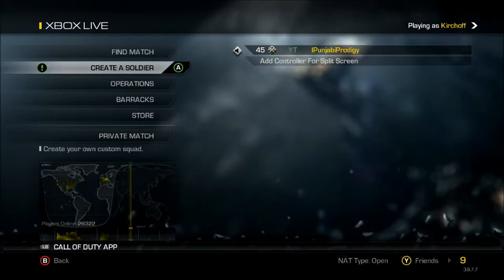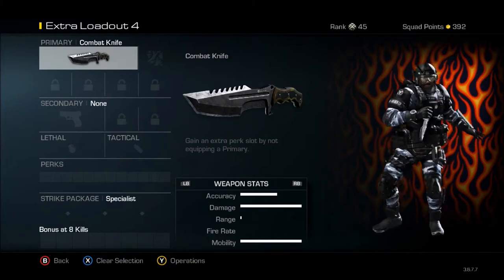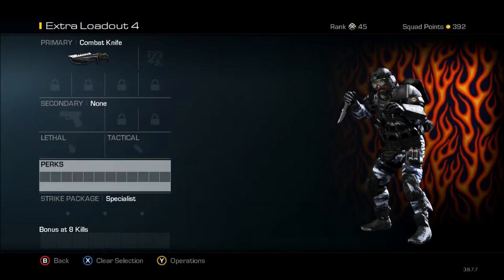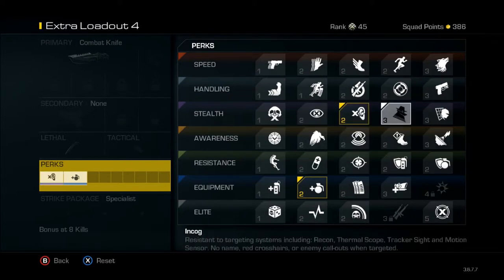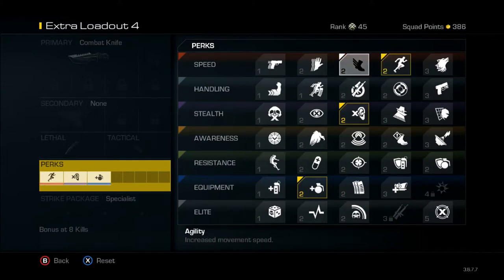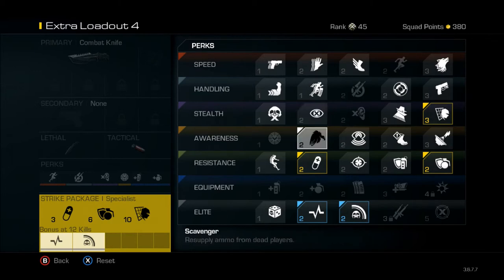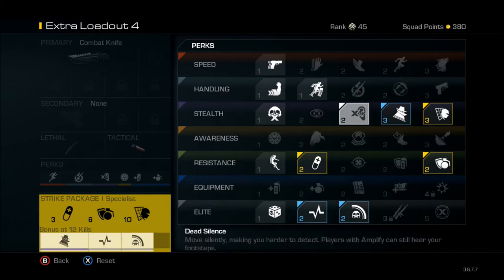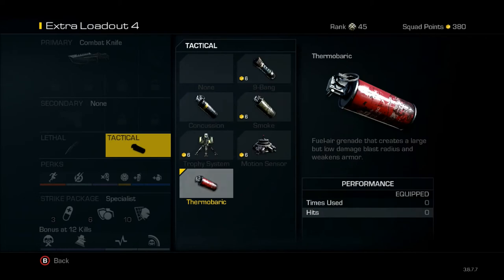CoD Ghosts - Knifing Class (Call of Duty Ghosts ONLINE Multiplayer Gameplay XBOX ONE)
(Call of Duty Ghosts ONLINE Multiplayer Gameplay XBOX ONE)